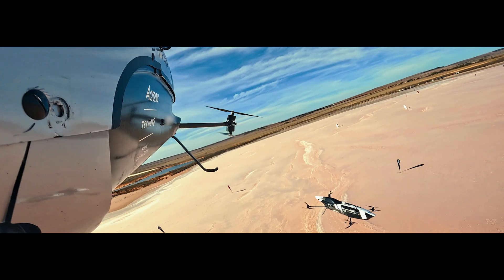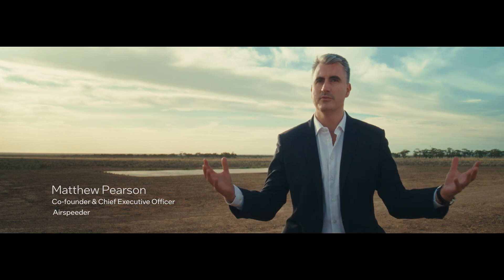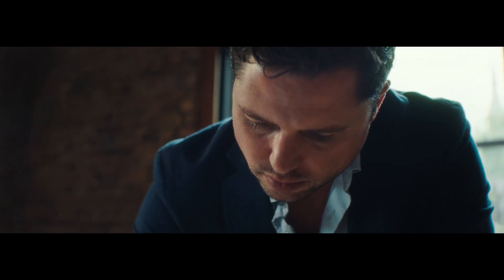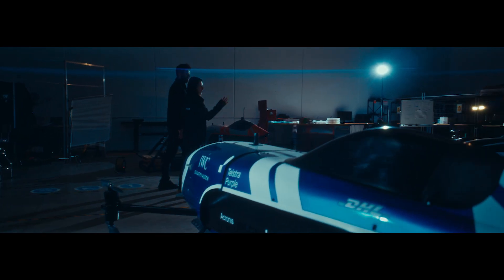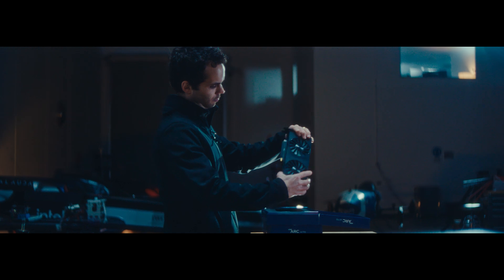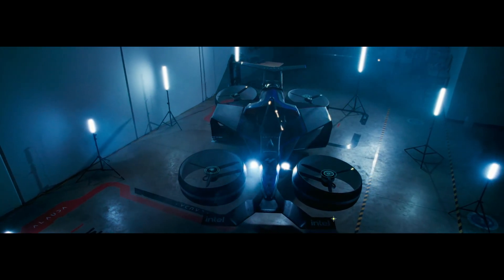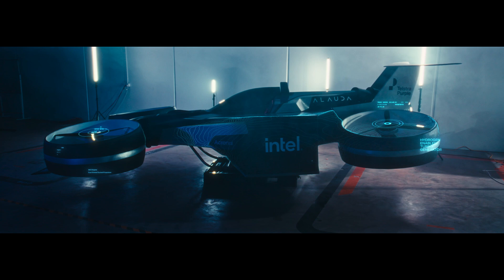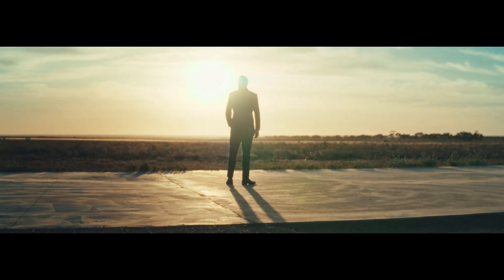Driving the Future Episode 4: The Next Mobility Revolution | Intel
Episode four of our docuseries explores the origins of Airspeed and the next revolution of mobility that this groundbreaking company is ushering in. Born from the minds of Airspeed’s Matthew Pearson, CEO and Co-founder, and Jack Withinshaw, CCO and co-founder, the Mark 4 Speeder is an engineering marvel, built from the ground up to evolve racing and transportation itself.

About @Airspeeder:
When Airspeeder kicks off the world’s first flying electric car racing series with pilots, a new chapter in human history will begin. The 2,090-lb aircraft takes off and lands vertically—like a drone—and has a carbon fiber composite frame. Airspeeders will reach speeds of up to 225 mph and have a projected range of 188 miles. Intel technology will help Airspeeder pilots race safely on a virtual racetrack that fans will see in real-time, making the experience more immersive and dynamic for pilots and more spectacular for audiences.

As an Official Intelligence Partner, Intel is helping develop the underlying IT infrastructure for the racing series. Intel® Core™ processors and Intel® Xeon® Scalable processors will provide end-to-end systems support and insights, offering advanced intelligence capabilities to enhance the racing experience for pilots and spectators alike. Pervasive 5G connectivity powered by Intel ensures critical data-processing continuity every second of the race, allowing next-level performance and control. It also helps define the virtual racetrack. The actionable insights provided by AI will be helpful for racing and beyond.

The racing series brings us one step closer to a future where personal flying electric vehicles are part of everyday life, and the insights provided today by Intel technology can make that future safer and more efficient. With the Airspeeder series forging a path for flying electric vehicles in the city of tomorrow, unlocking the future of private air mobility has never been closer.